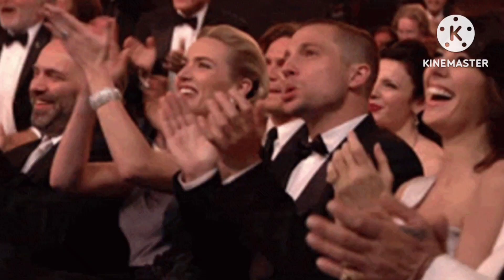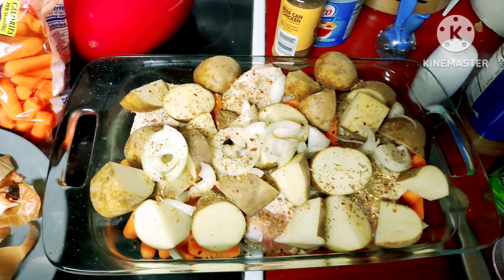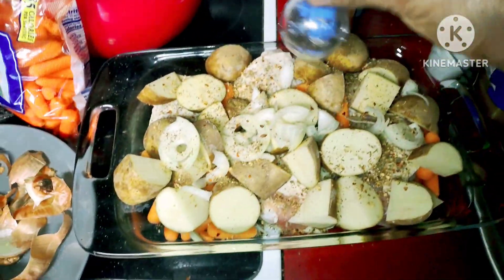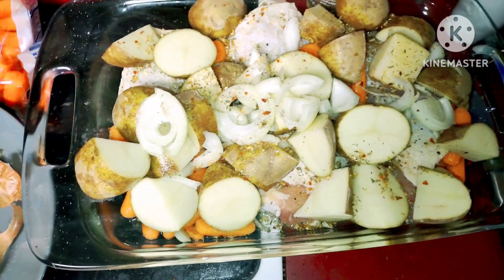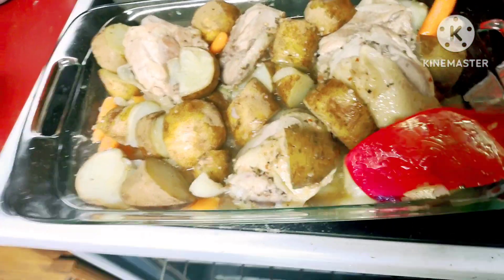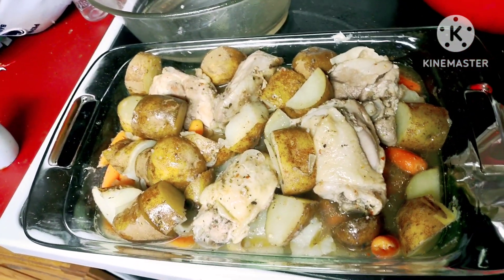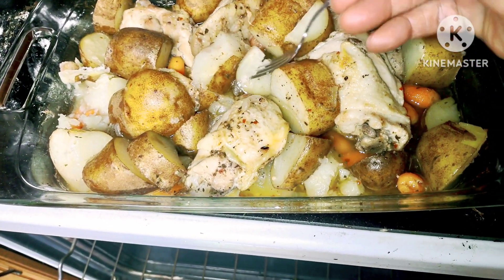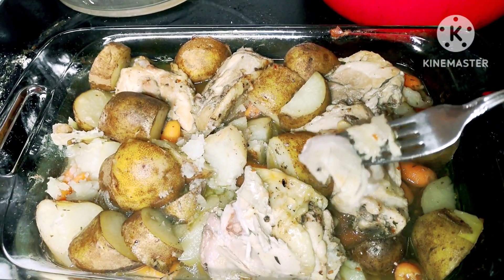Baked Beer Can Chicken Seasoning Thighs, Carrots and Potatoes!